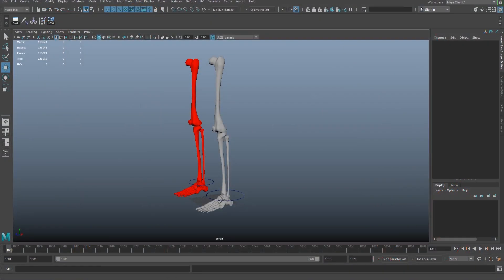Maya soft IK setup with vanilla maya nodes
Tutorial how to fix joint popping in animation when the joint is at full extension. No expressions, no plugins, only vanilla Maya nodes